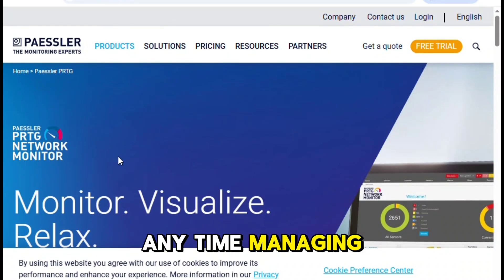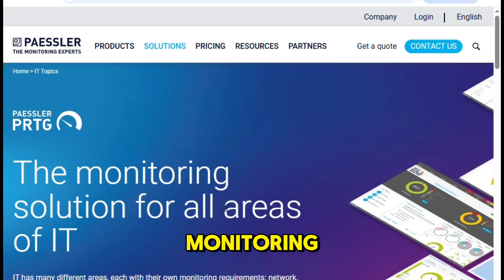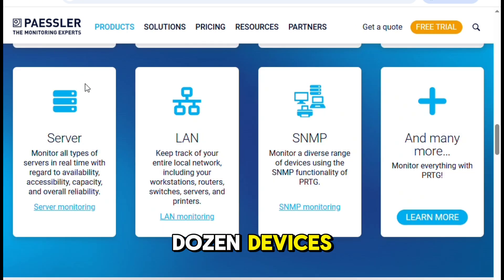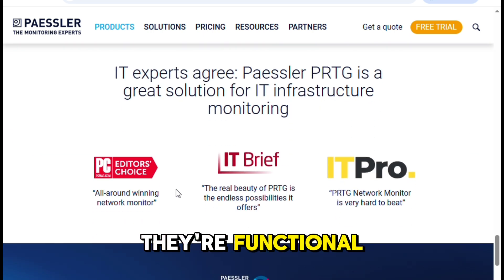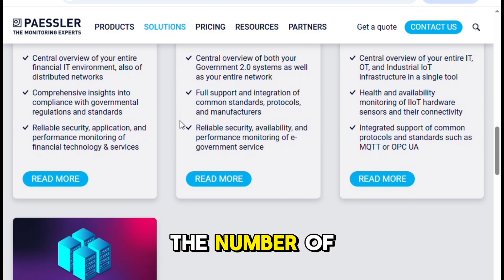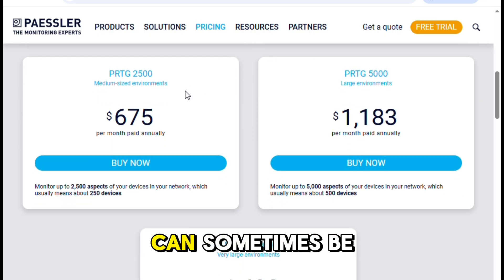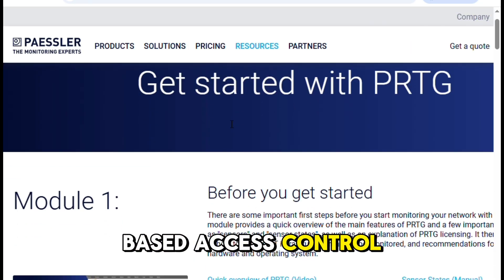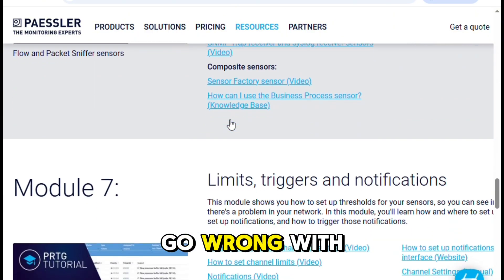PRTG Network Monitor Review (2025) : Is It Worth the Hype?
Learn prtg network monitor review in this video.
Is PRTG Network Monitor worth it in 2025?
Yes — PRTG is a powerful network monitoring tool that provides real-time visibility into your entire IT infrastructure. In this video, we review PRTG’s features, pricing, performance, and whether it's the right solution for your business in 2025.

▶️ In this video, you’ll learn:
What is PRTG and how does it work?
is PRTG good for small or enterprise IT teams?
How much does PRTG cost in 2025?
Key features like sensors, dashboards, alerts
Pros and cons based on real-world use
Is it better than other tools like Nagios, Zabbix, or SolarWinds?